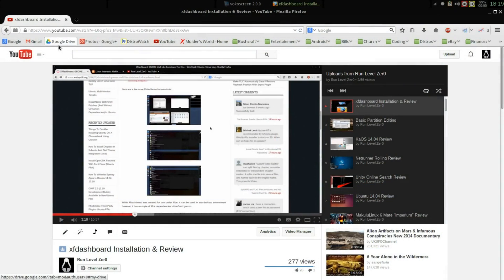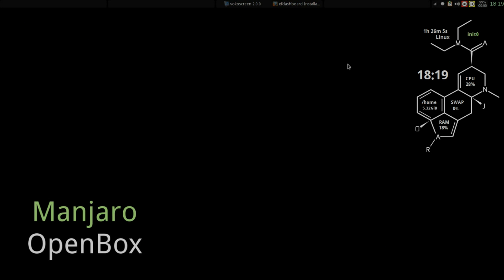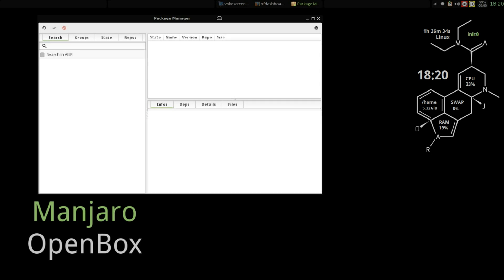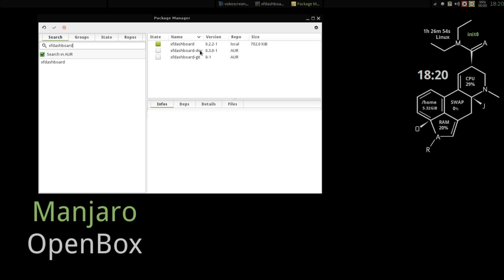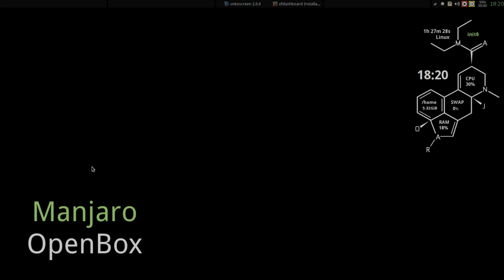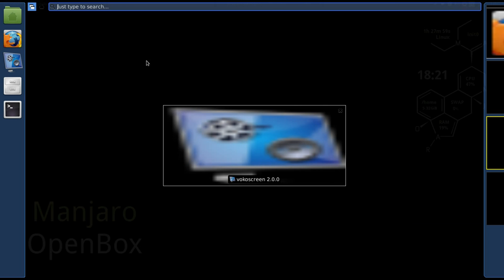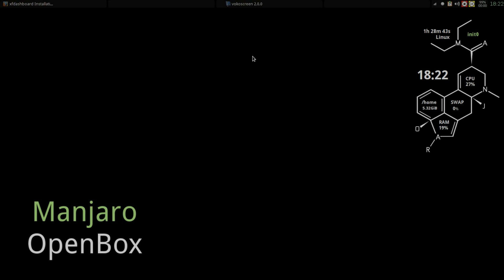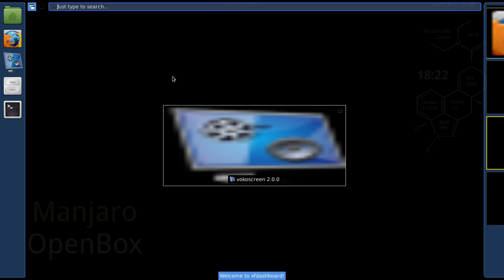xfdashboard :: Openbox Follow-up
I wasn't satisfied with the results that I had when I tried to install xfdashboard in Openbox so I decided to give it another go. The results were suprising.